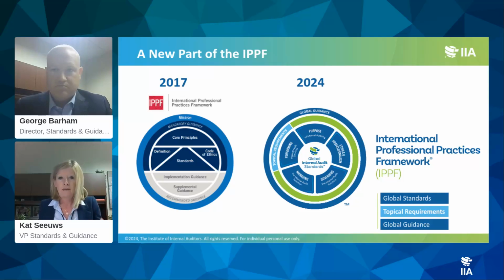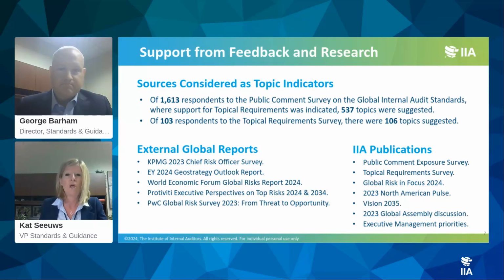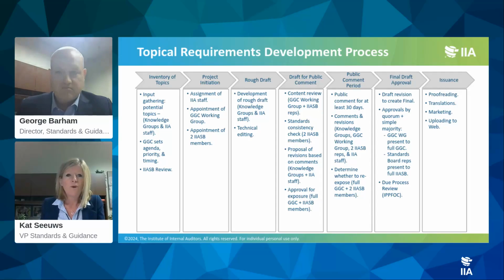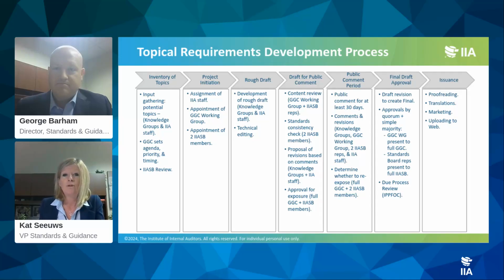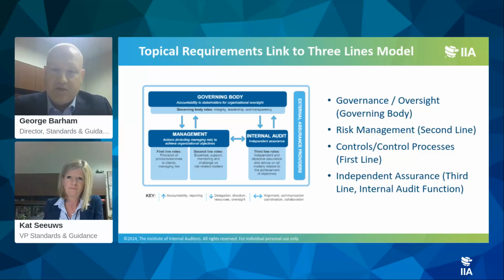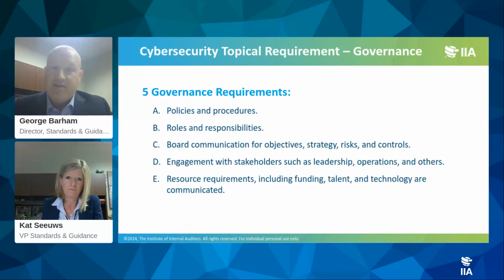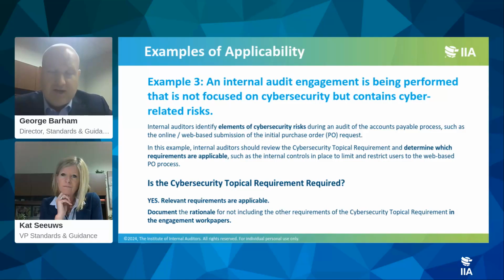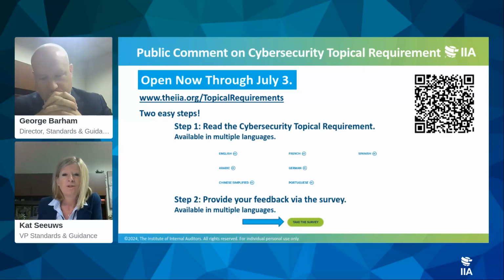Introducing Topical Requirements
Webinar Playback 11 June: Learn About The New Topical Requirements.

Topical Requirements are a new element of the International Professional Practices Framework (IPPF) for internal auditors, joining the Global Internal Audit Standards™ and Global Guidance. Topical Requirements are a cornerstone in defining the potential scope of an audit in a specific risk area, setting the stage without laying out a comprehensive work program. These requirements pinpoint the essential elements that should be considered for scope inclusion.

Hear in this webinar about the concept of Topical Requirements. Take a deep dive into the pilot Cybersecurity Topical Requirement and walk through the survey questions to best provide your feedback by 3 July.